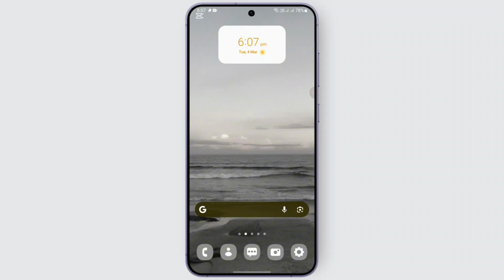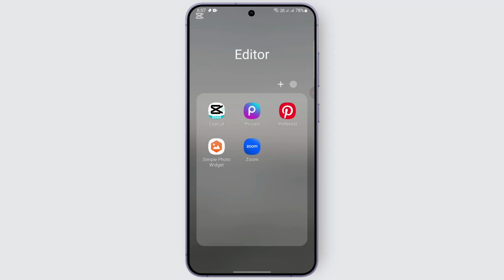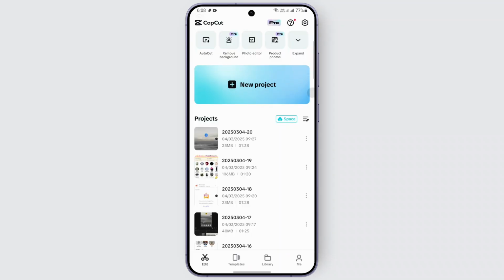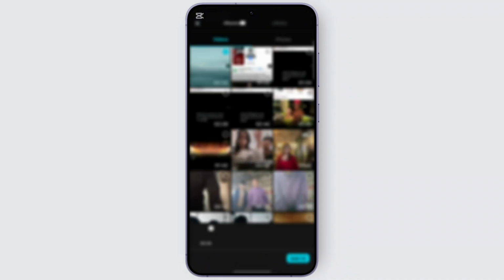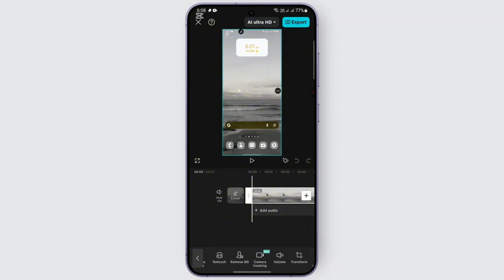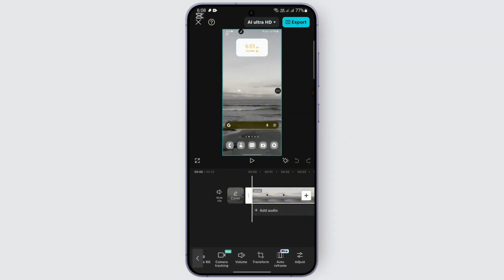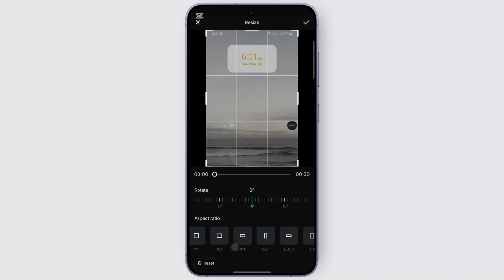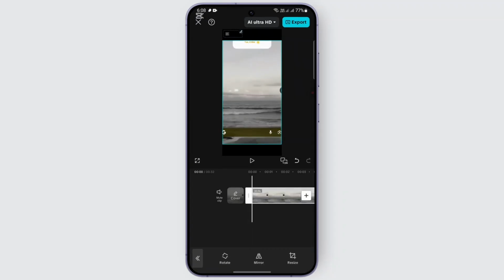How to Crop a Video on Android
Want to crop a video on your Android device? This video will guide you through the steps to crop a video quickly and easily. Whether you're asking, "How do I crop a video on Android?" or need help adjusting the frame size, this tutorial has you covered. Learn how to trim unwanted areas, resize your videos, and enhance your content with simple tools. Watch now to see how you can crop a video on Android today!

Timestamps:
00:00 How to Crop a Video on Android
00:10 How Do I Resize a Video on Android?